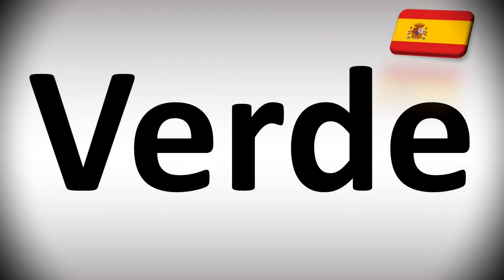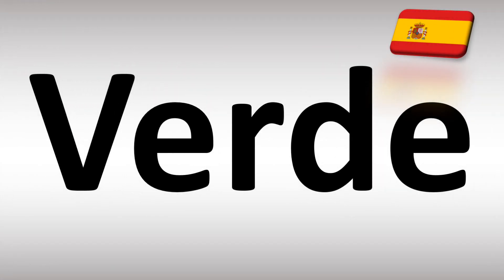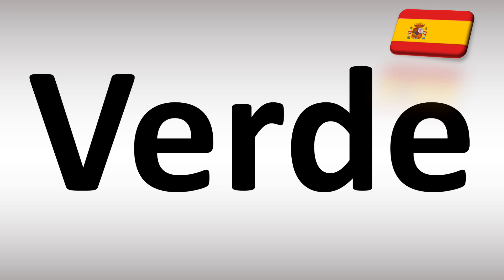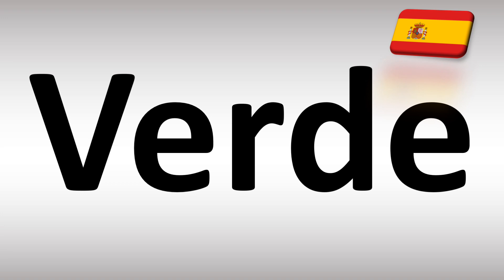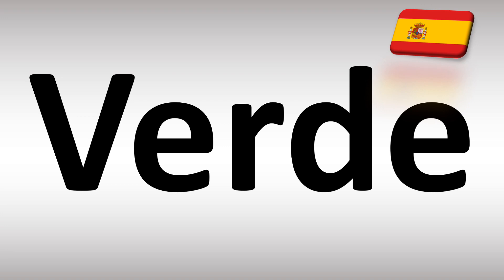How to Pronounce Green (Verde) in Spanish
This video shows you How to Pronounce Green (Verde) in Spanish, pronunciation guide.
00:00 - Pronunciation Intro
00:08 - How to Pronounce Green (Verde) in Spanish
00:34 - More Difficult Pronunciations